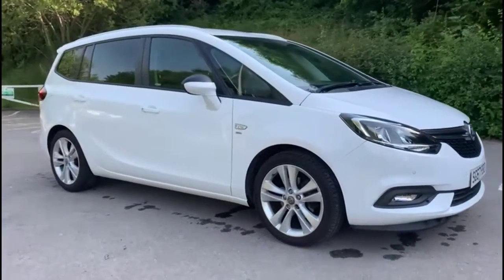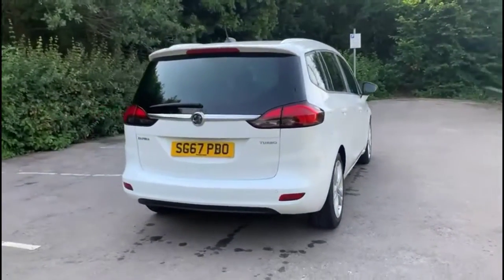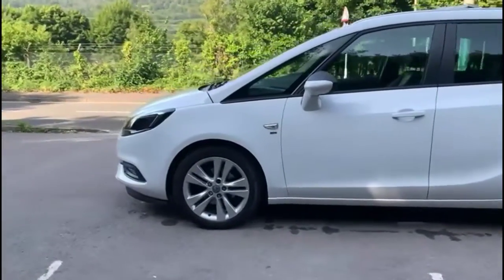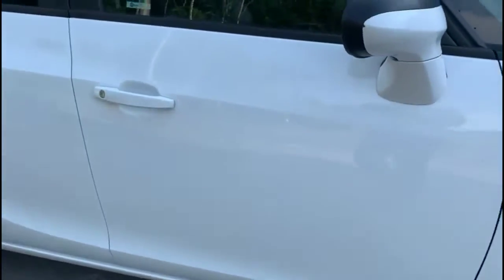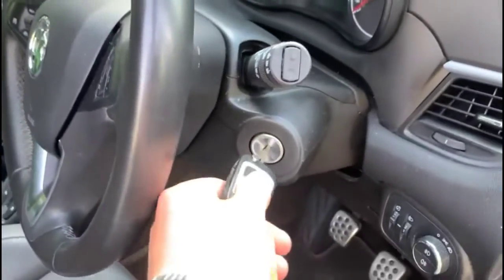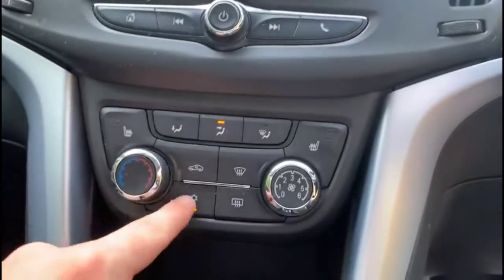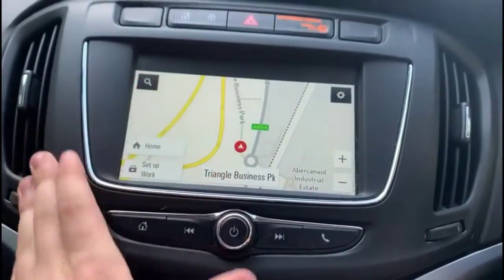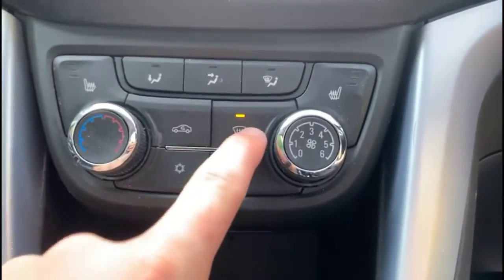Vauxhall Zafira Tourer 1.4T SRi Nav 2017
Vauxhall Zafira Tourer 1.4T SRi Nav available at Baylis Southern